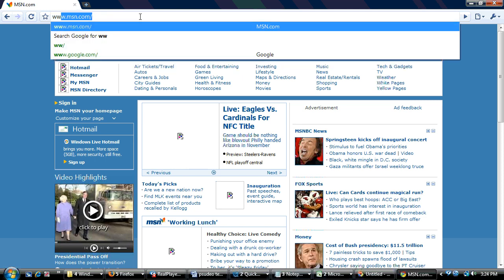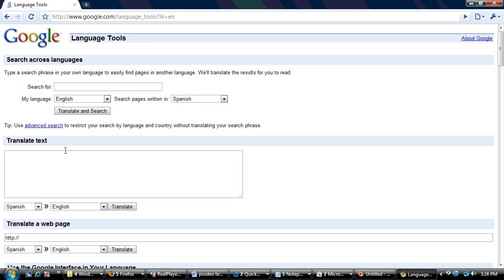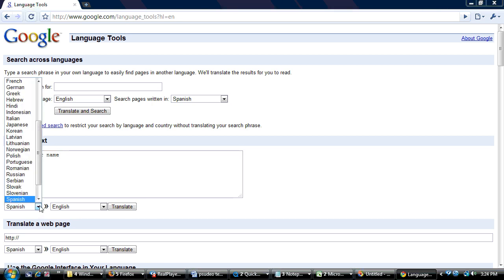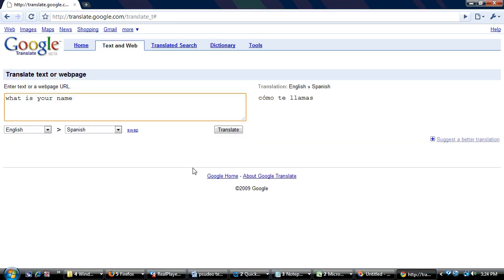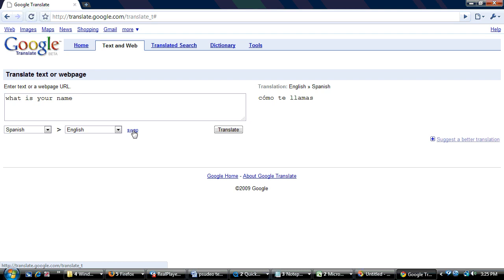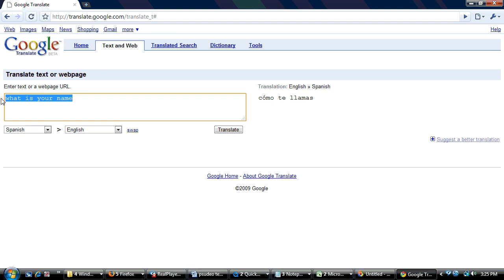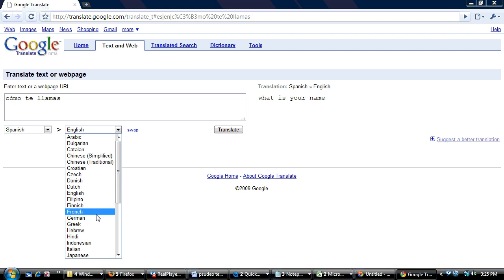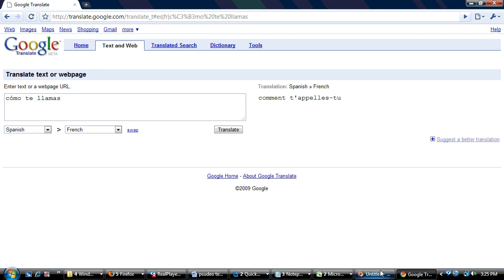Convert from one language to another with Google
A quick tutorial to show you how to convert from english to spanish and back again using google's language tools.